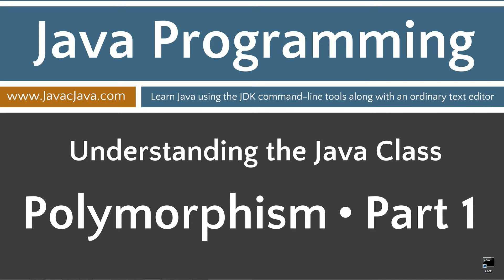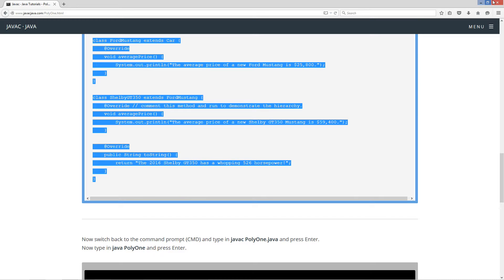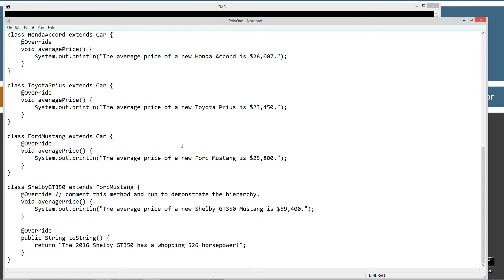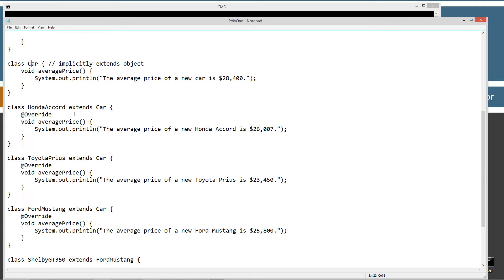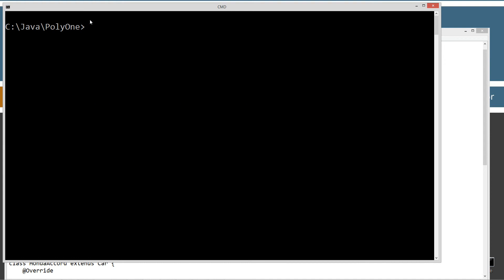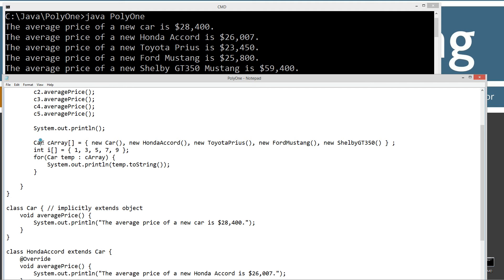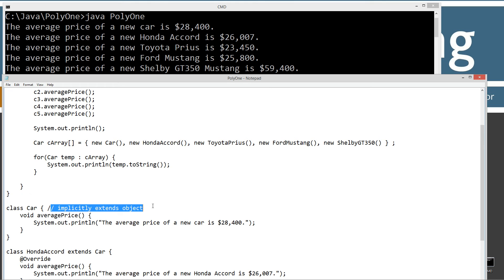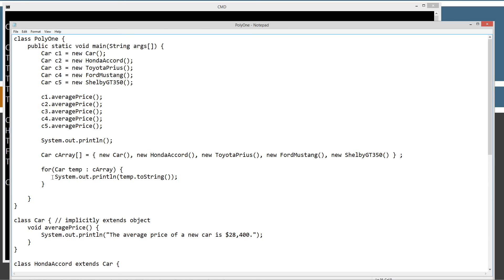Learn Java Programming - Polymorphism Part 1 Tutorial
The rules for polymorphism can be somewhat confusing so I will do a mini-series covering the details of each rule. I highly recommend watching my Introduction to Polymorphism tutorial before continuing. The topics for this tutorial are:

A reference variable must be declared as a specific type.
That reference variable may be assigned to an object of that specific type, or any object that is a subtype of the declared type.